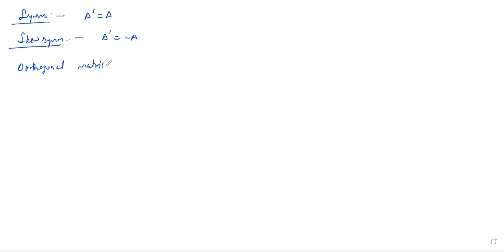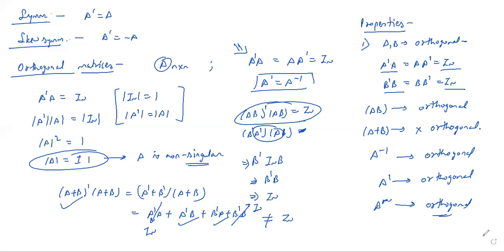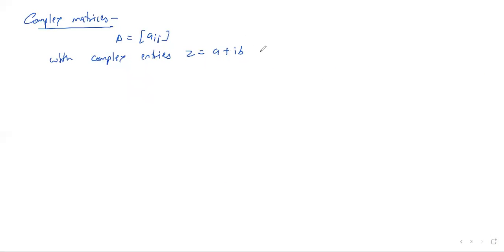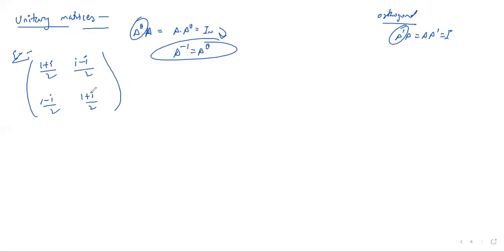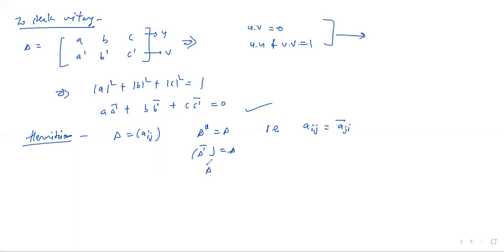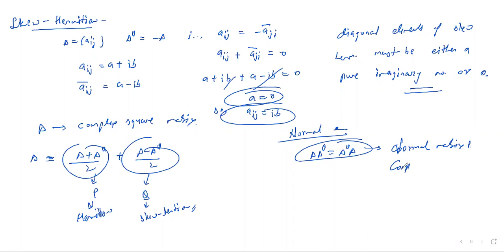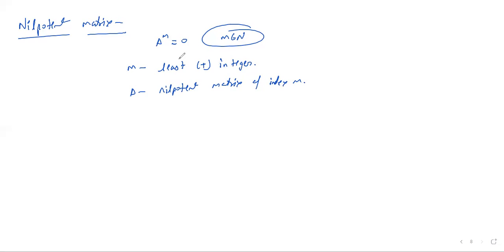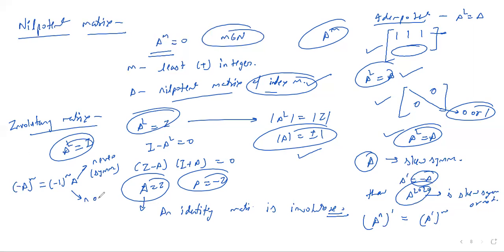Lecture 18: Algebra of Matrices (II)